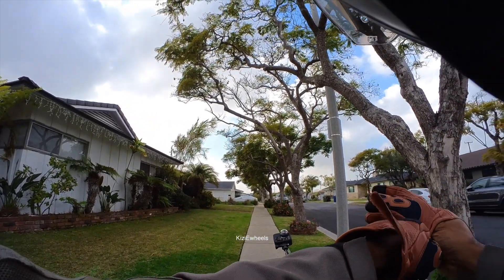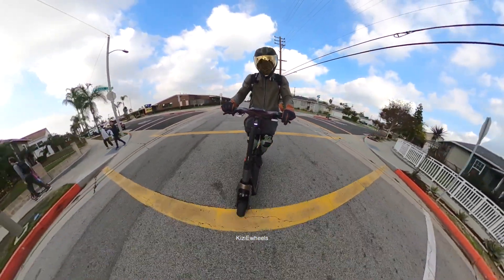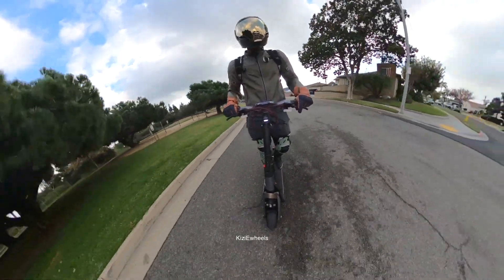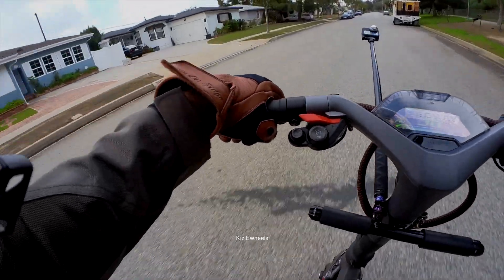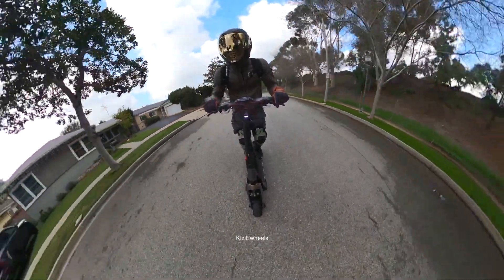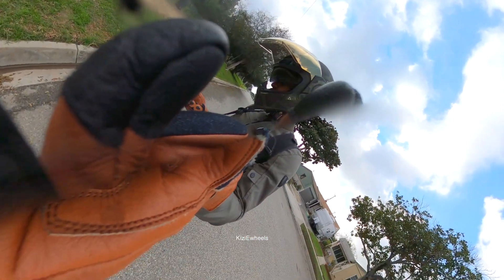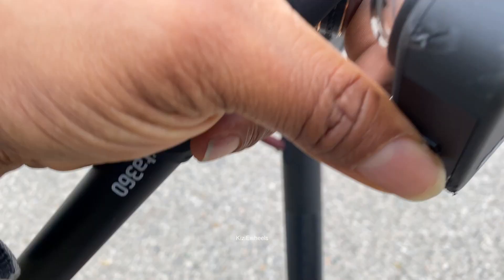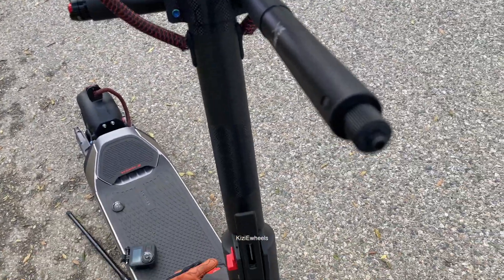Top Speed Test OF THE SEGWAY GT2 INSTA360 CRASH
Tools:
3/8” Drive Metric Extra Long Allen Hex Bit Socket Set
17" Steel Stable Moto Stand with 1000lb Capacity